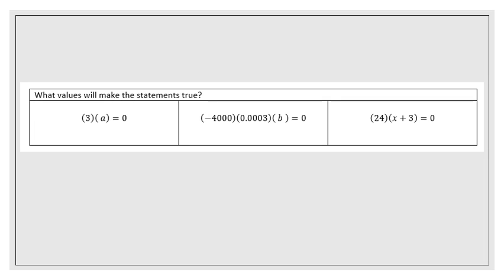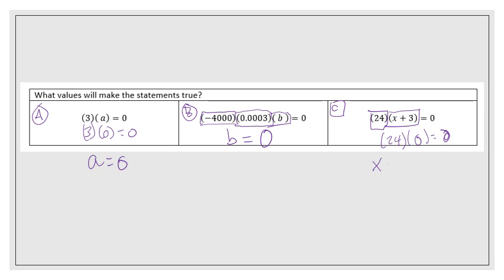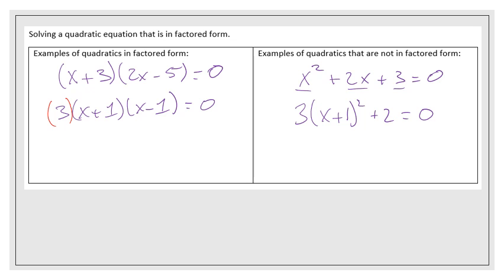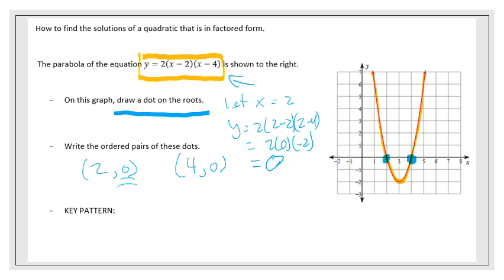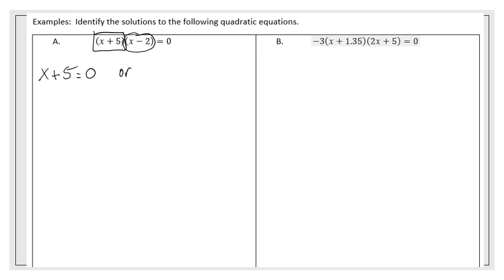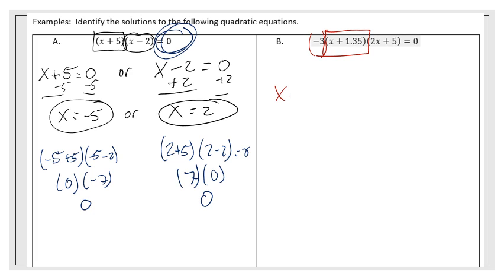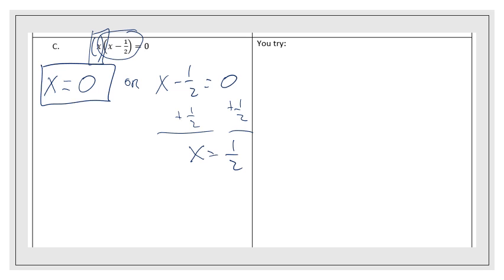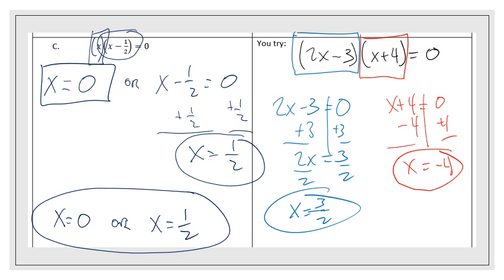Notes on Solving Quadratic Equation when in Factored